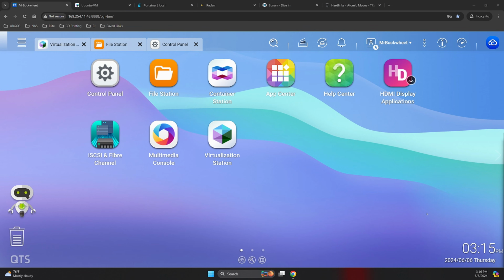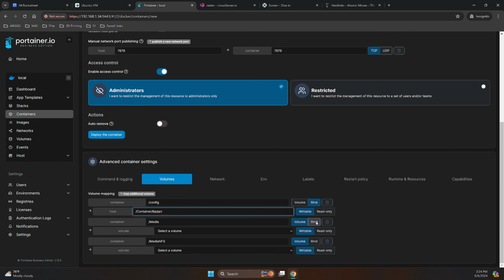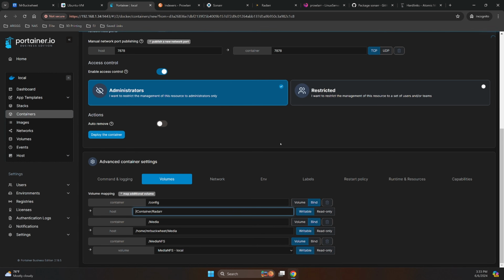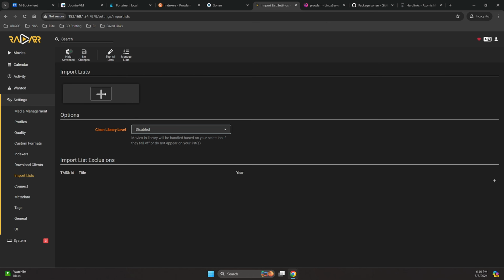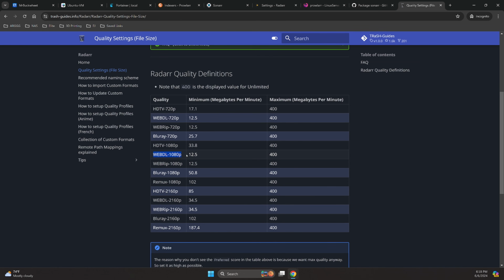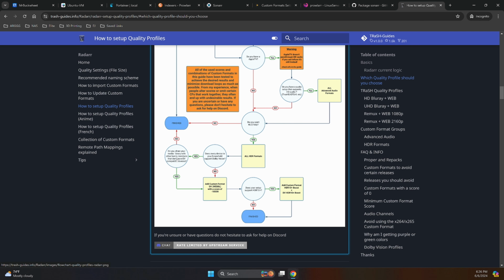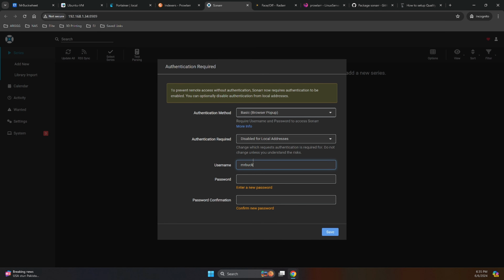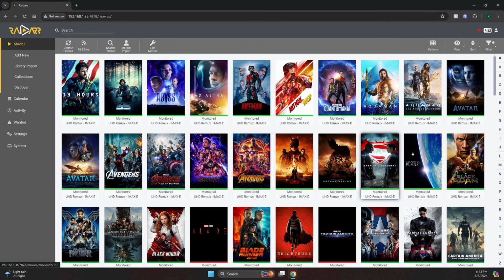How to install Sonarr, Radarr and Prowlarr - Part 4 on automating your plex server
I show you how to install Sonarr, Radarr and Prowlarr on a QNAP NAS and in docker via Portainer. I cover all the settings and features in Sonarr and Radarr and discuss setting up profiles and how to create/import custom formats. Following the scores from Trash Guides I explain how to set rankings and prioritize one file over another. I also show you how to use Prowlarr to sync your indexers into your *arr applications.

Volume Prefixes:
Qnap will use /share
Synology will use /volume1 (depending on how you named your volumes)
Terramaster will use  /mnt/md0/ (md0 represents volume 1, md1 represents volume 2, and so on)

Timecodes
0:00 Intro
1:10 Pre Install steps and Trash Guides
6:02 Radarr Install
11:29 Sonarr Install
14:50 Prowlarr Install
17:04 Volume Mount Prefixes for QNAP, Synology etc
19:27 Importing Media and Selecting A Root Folder for Radarr/Sonarr
23:06 Discover, Calendar, Activity, Wanted, General and System Radarr/Sonarr settings breakdown
32:31 Trash Guides Settings
36:55 Naming Scheme for Plex
38:35 Importing Custom Formats
41:09 Quality Profiles and Flowcharts
53:35 Prowlarr Settings and Syncing
1:00:11 Outro